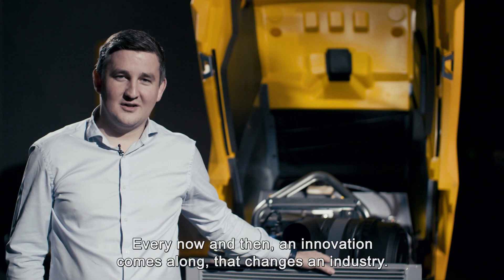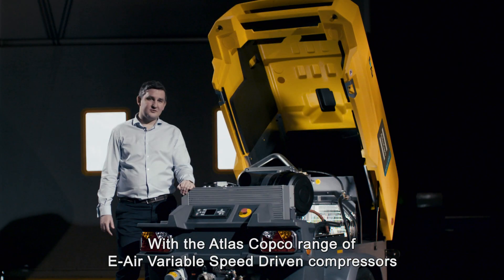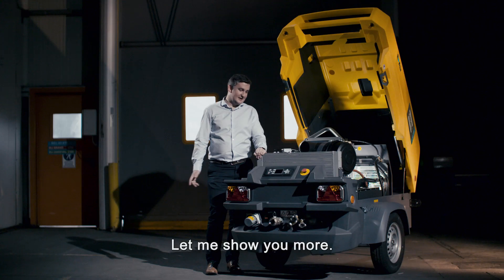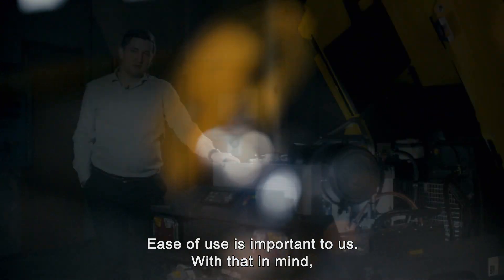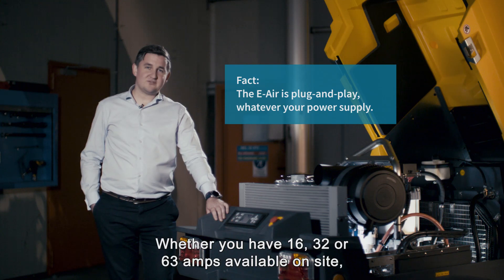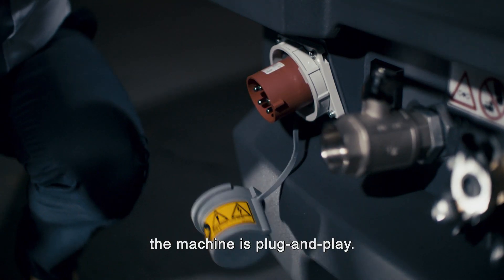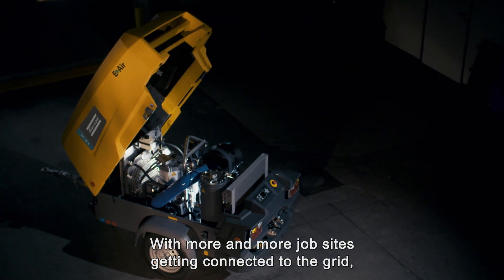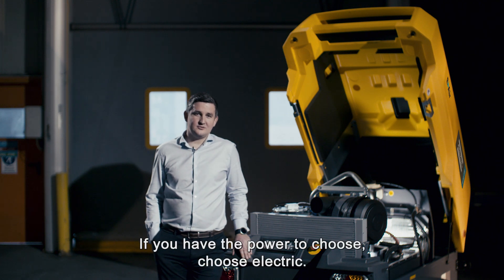6 reasons the E-Air VSD will change the way you work. Fact 4: it's truly plug-and-play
Atlas Copco's E-Air VSD compressors bring the benefits of an electric VSD compressor to the world of construction. There are 6 reasons why you should consider going electric. Fact 4: it's a plug-and-play machine, with a socket that fits every power supply.